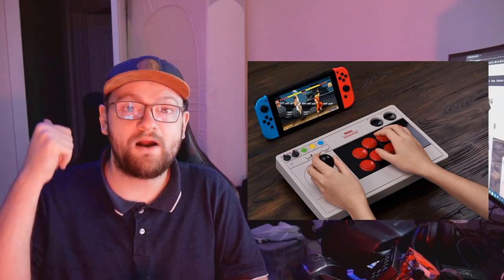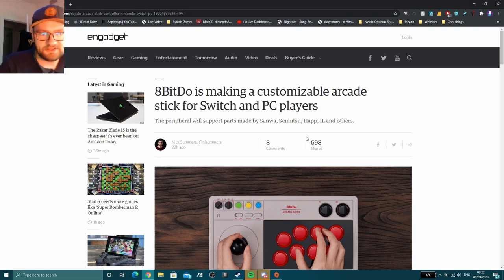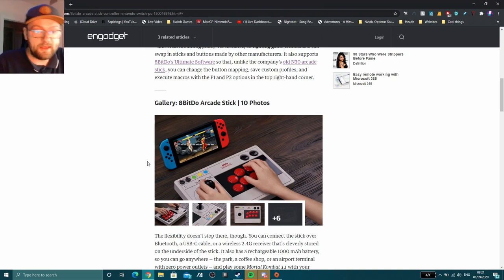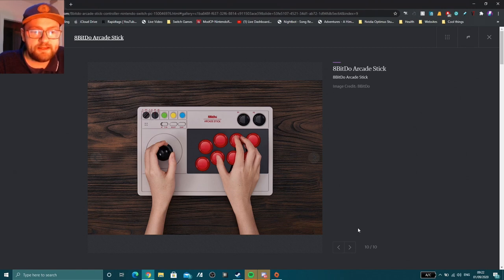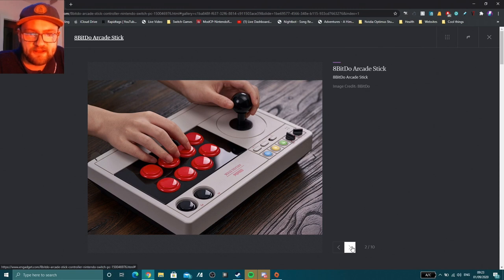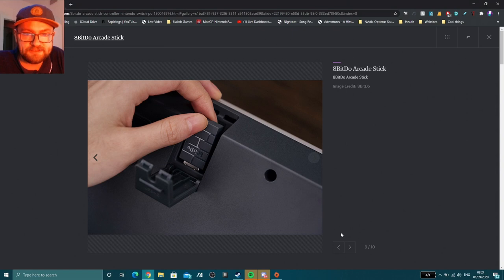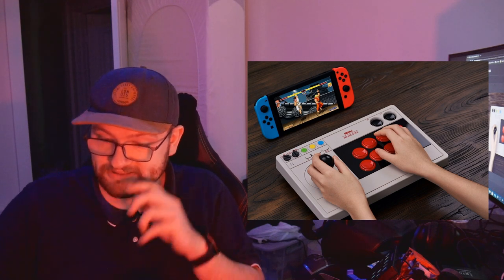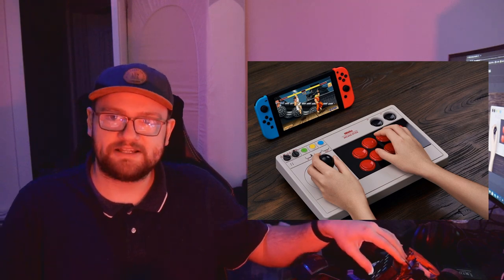A NEW Switch Controller! - 8BitDo Arcade Stick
The 8BitDo Arcade Stick is the ULTIMATE new controller for those of you who take fighting games seriously. It supports the Switch, PC, Android and more!